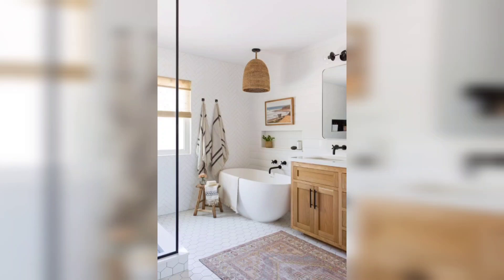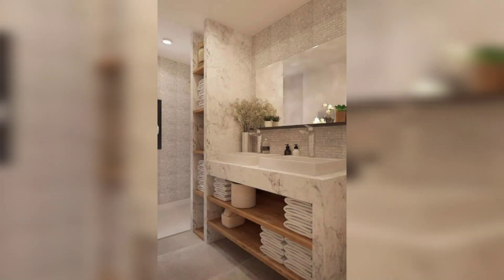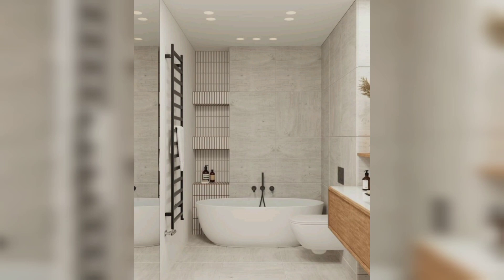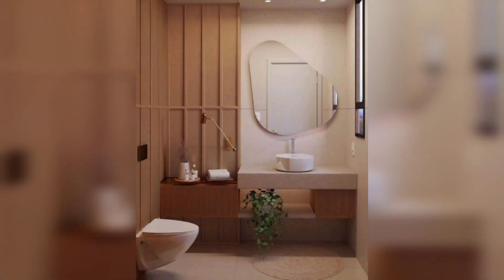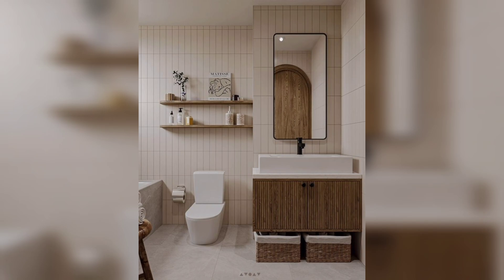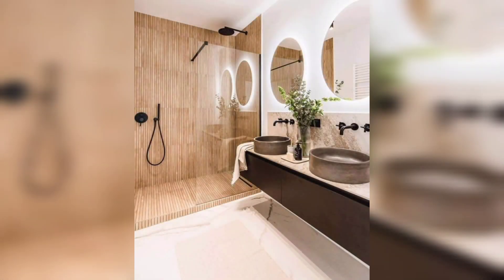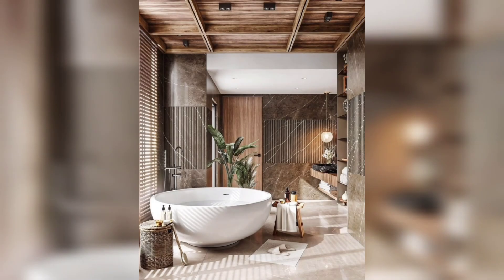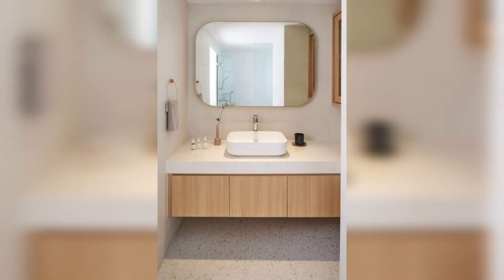Japandi Bathroom Designs for a Serene and Natural Space: A Mix of Japanese and Scandinavian Styles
Japandi is a style that blends Japanese and Scandinavian design elements. The Japandi look is clean and minimal, with a focus on natural materials.

To get the Japandi style bathroom, start by decluttering. Remove any unnecessary items from countertops and shelves. Keep only the essentials, and store them in simple, minimalist containers.

If you want to get japandi style natural bathroom, you have to choose fixtures and finishes that are in keeping with the Japandi aesthetic. Opt for simple, clean lines and neutral colors. When it comes to materials, think wood, stone, and ceramic. Finally, add a few plants to give your bathroom a touch of nature.